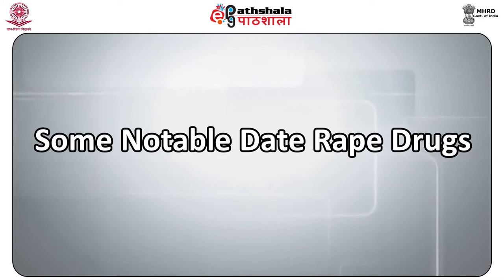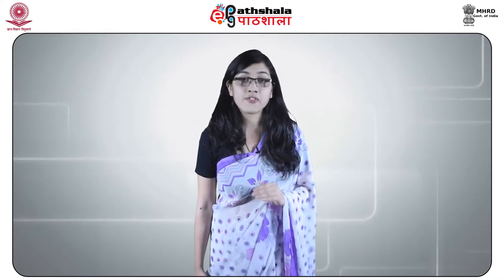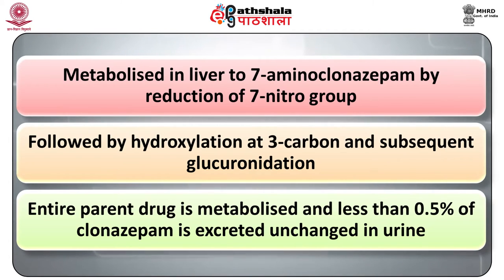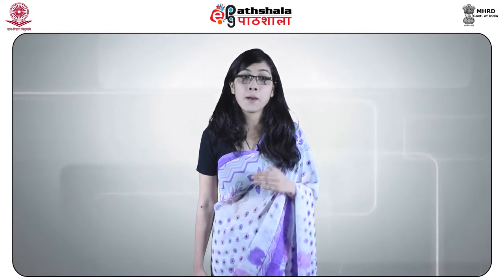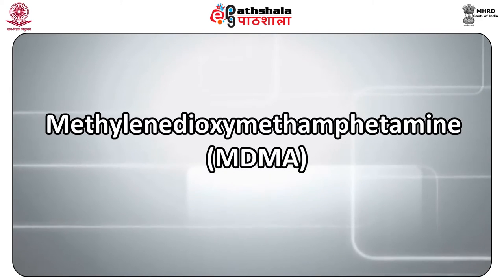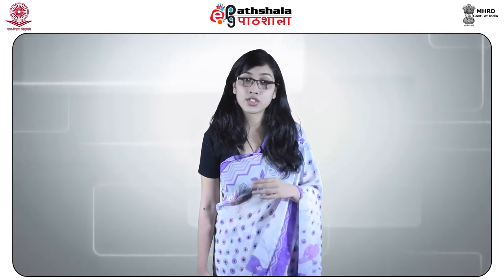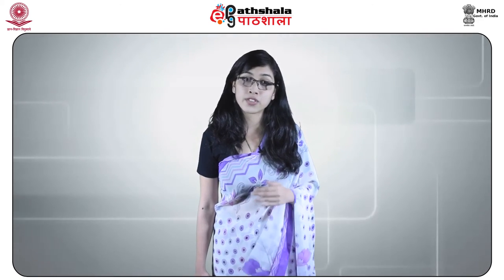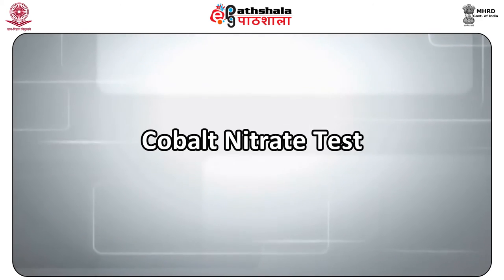Date rape drugs (FSC)